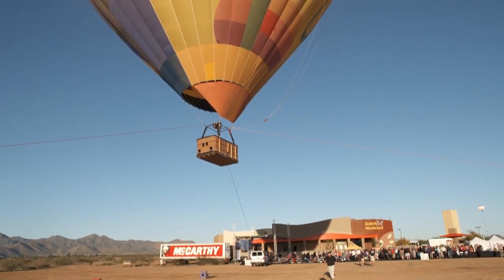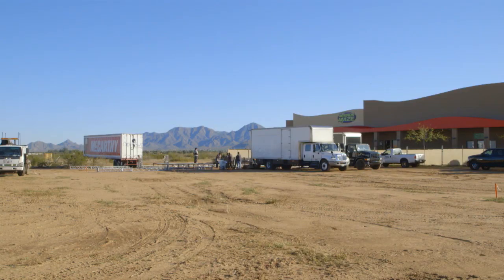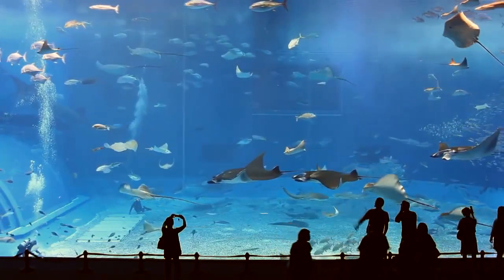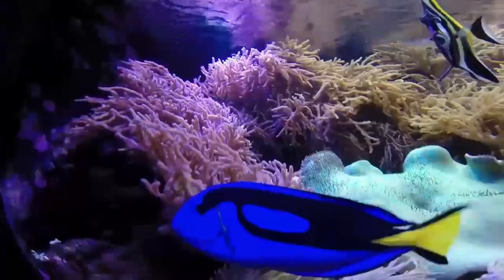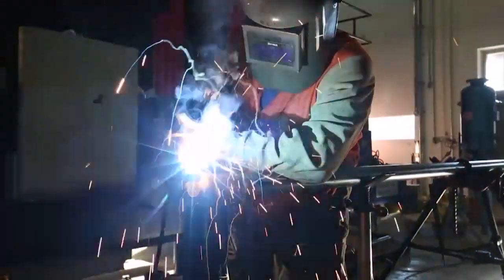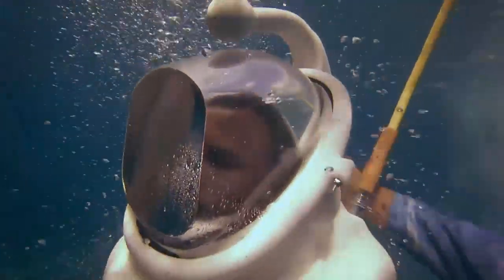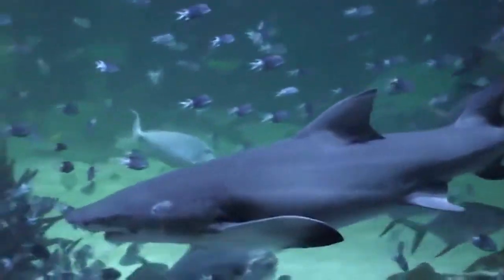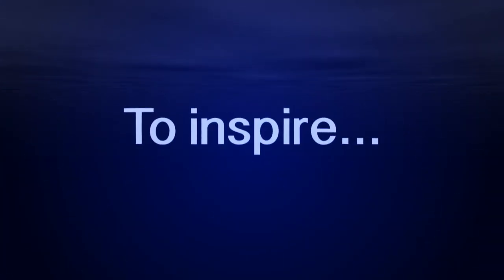OdySea Aquarium: An Engineering Marvel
By AMS